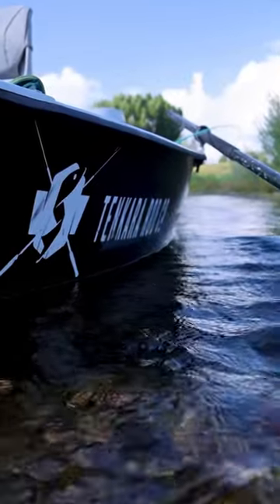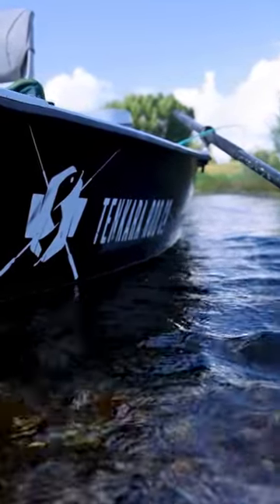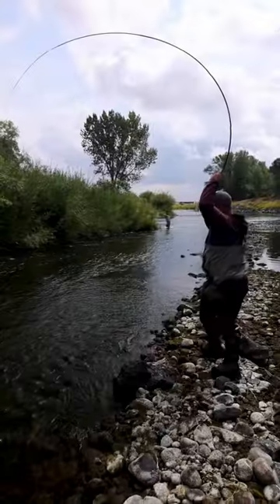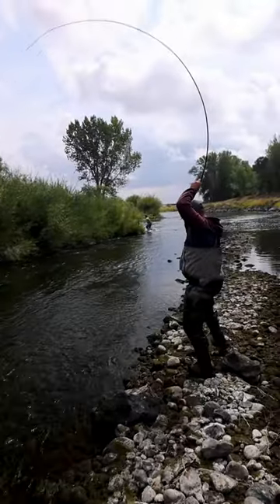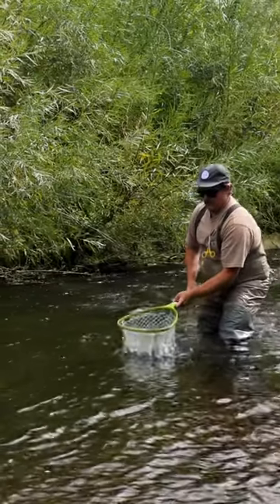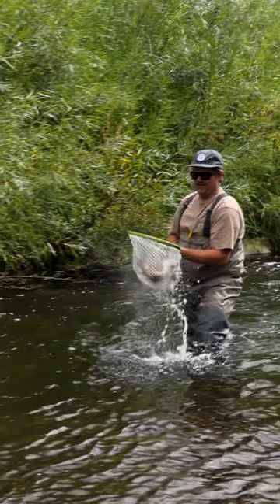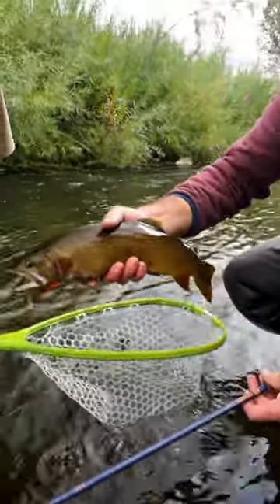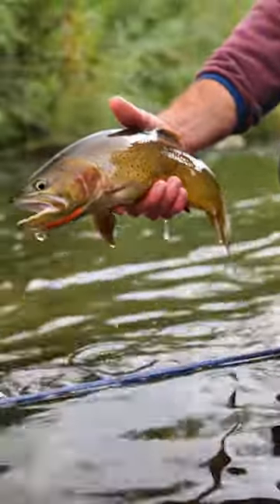Throw a Tenkara rod in your boat for quick pit stops.